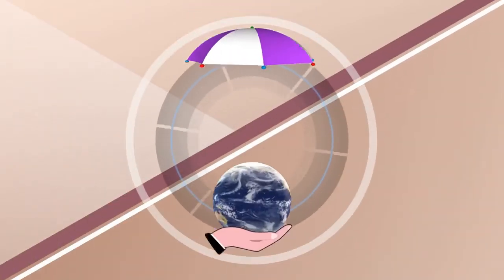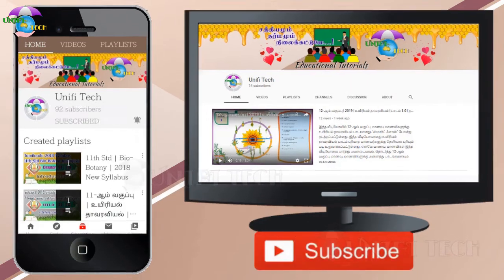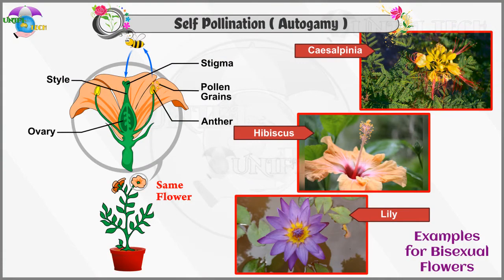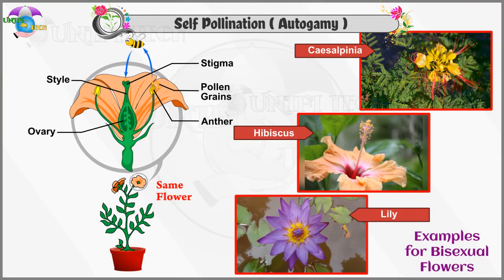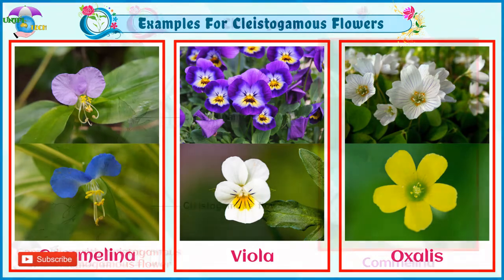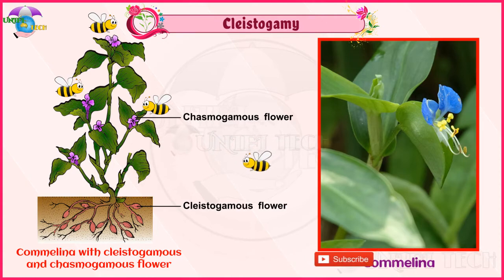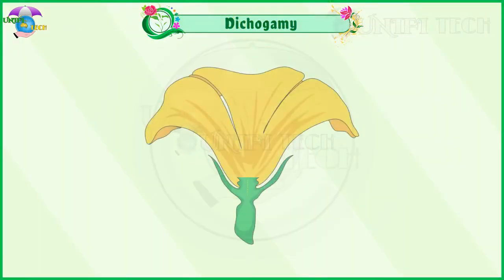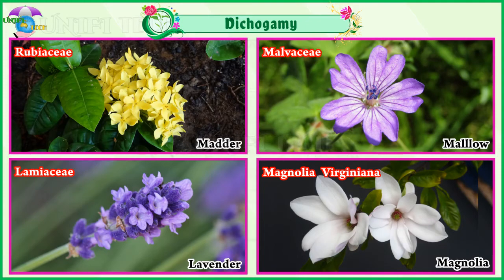12th Std | Bio-Botany | 1.4.3 | Pollination | Self-pollination or Autogamy | English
We are teaching school subjects like smart class on our channel. We also providing information about education, science, general knowledge, technology, and entertainment.

If you have any questions please do drop us comments